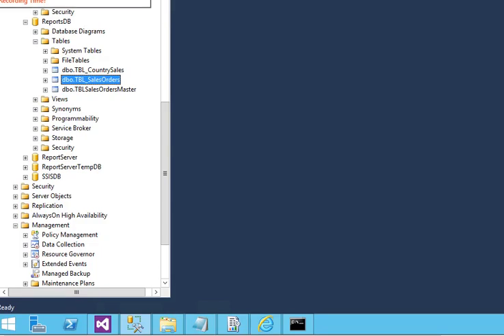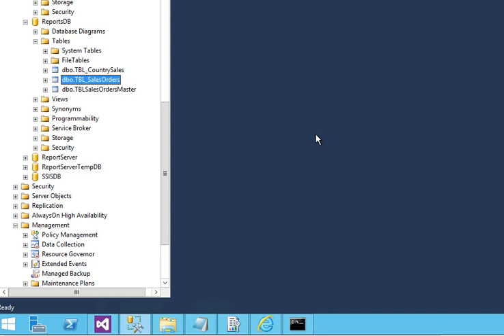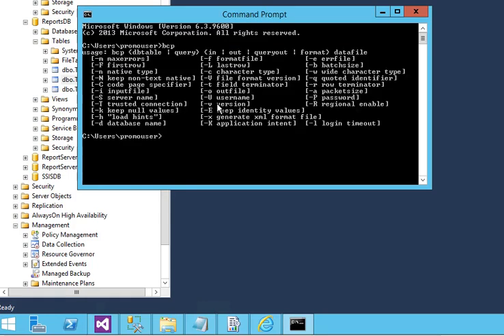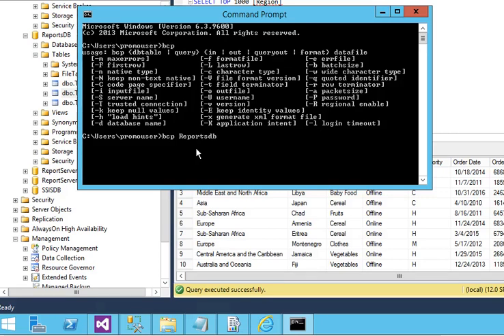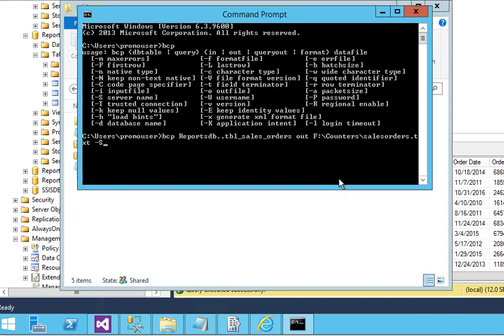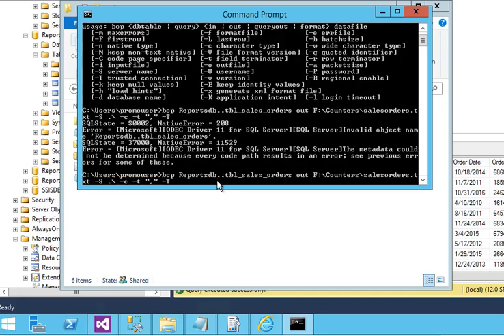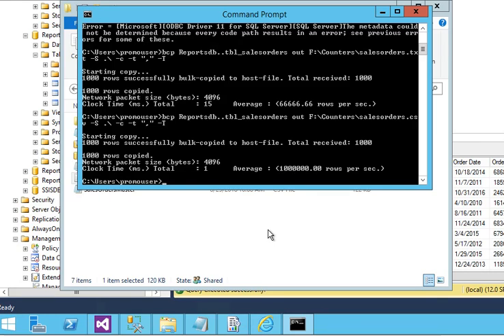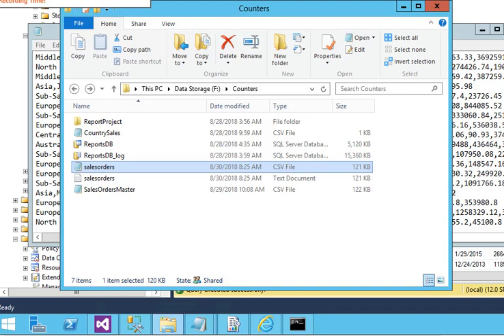BCP Utility - Export SQL Server data to CSV by BCP Utility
In this tutorial, we are going to show you how to Export SQL Server data to CSV by BCP Utility.
The bcp utility is accessed by the bcp command. To use the bcp command to bulk import data, you must understand the schema of the table and the data types of its columns, unless you are using a pre-existing format file. The bcp utility can export data from a SQL Server table to a data file for use in other programs.

To know more on SSRS, SSIS, Data Warehouse, Azure SQL Server, Azure Data Lake and SQL Server visit us as